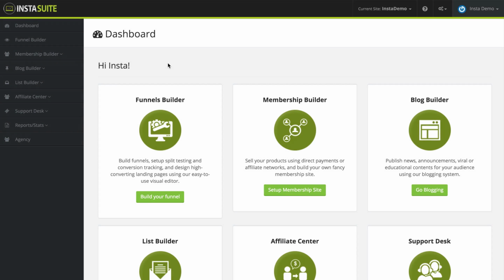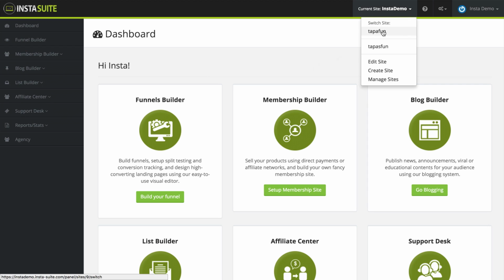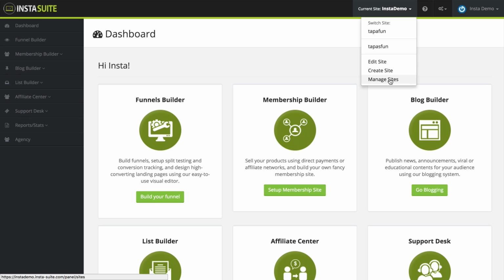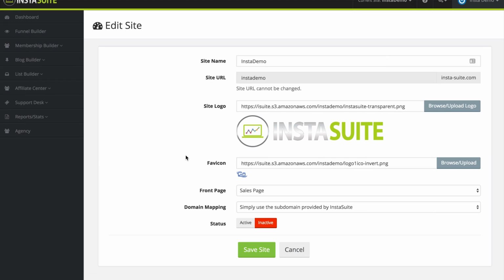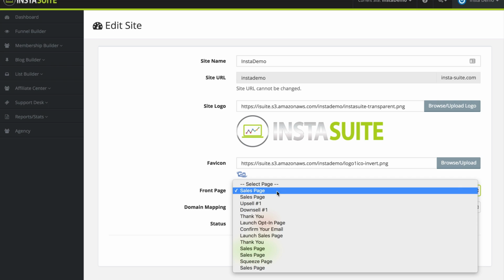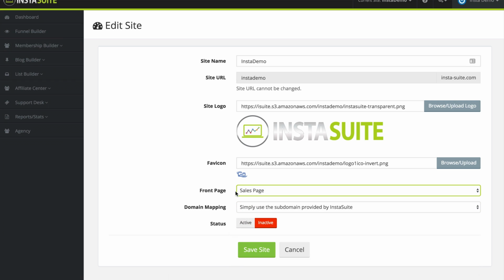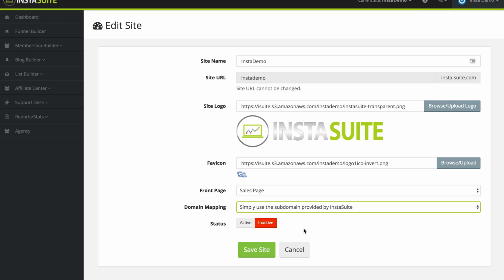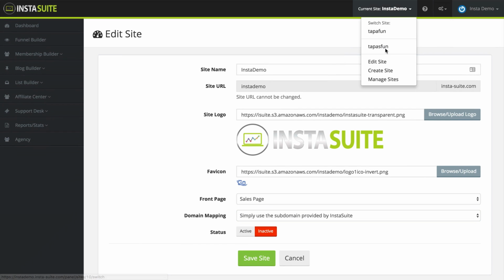InstaSUITE | Create, Edit, Manage Sites